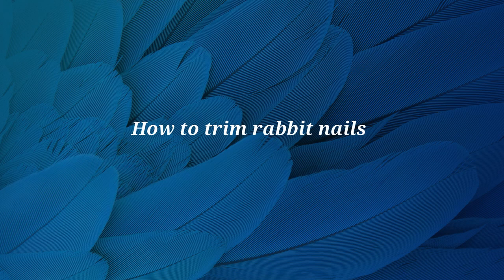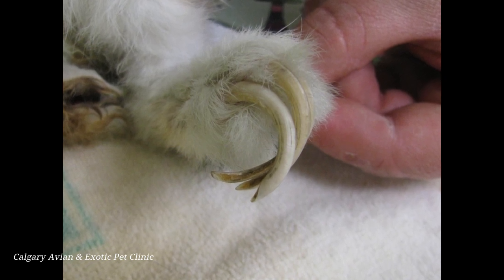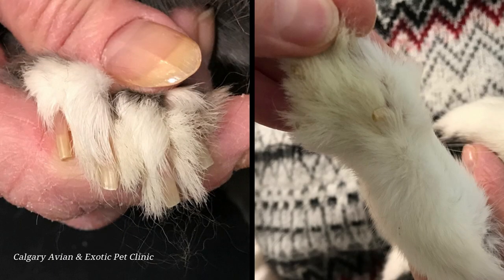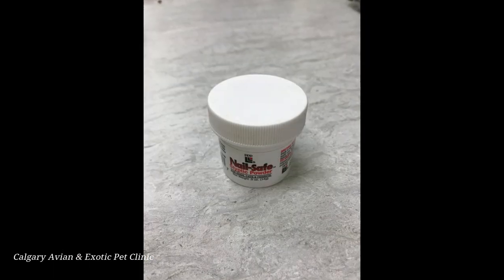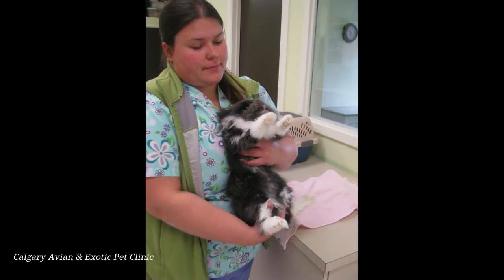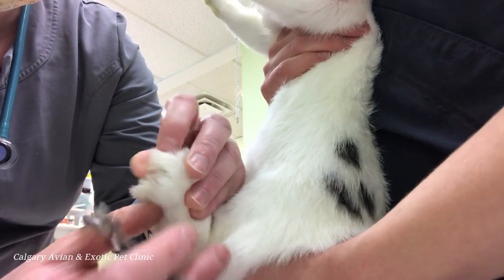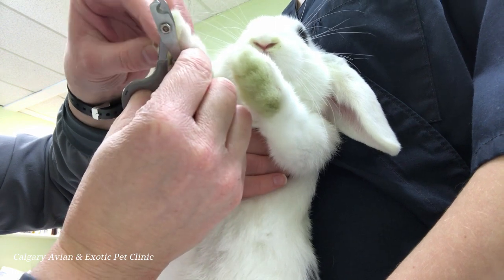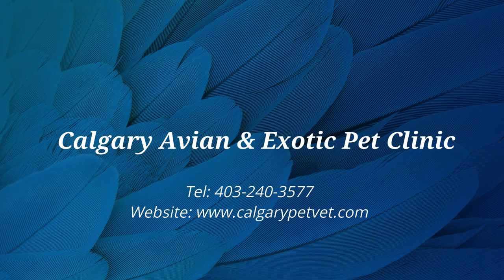Calgary Avian & Exotic Pet Clinic: Rabbit Nail Trim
Do you want to learn how to trim your rabbit's nails? Watch this video and find out!